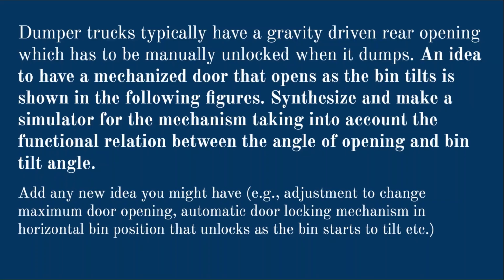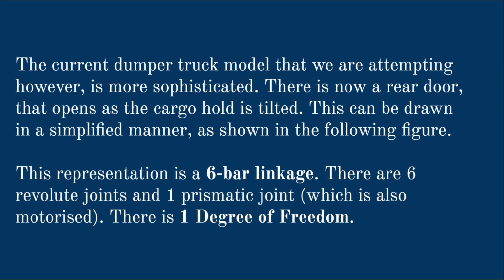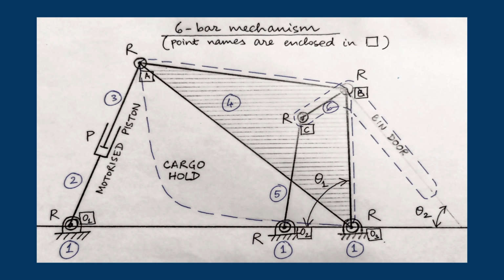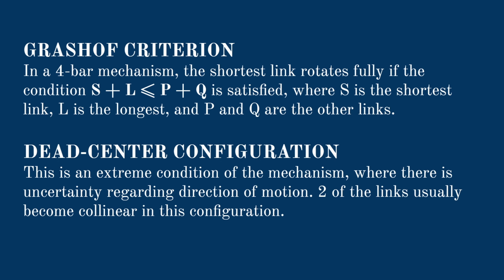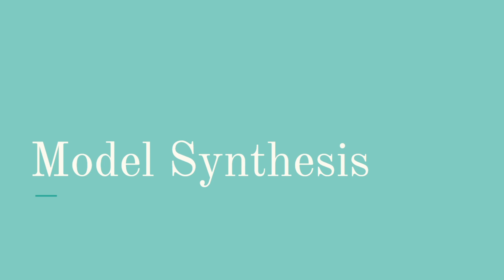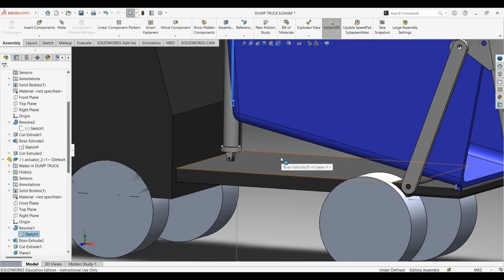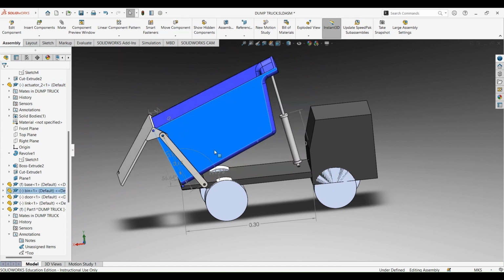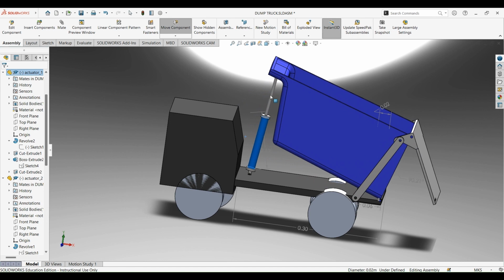MECHANISM SESSIONAL (ME29002) - Tutorial 5 | Dumper Truck Rear-Door Mechanism Simulation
This video is our final submission for the Tutorial 5 of Mechanism Sessional (Course ME29002), Autumn 2023-24.

The team members are:
Indrajit Chaudhuri (Roll Number 21MF3IM06)
Aditya Madhukar (Roll Number 21ME10006)
Ankit Dhaka (Roll Number 21ME30014)

We are third-year undergraduate students of the Department of Mechanical Engineering at IIT Kharagpur.

For this task, we have used SolidWorks 2022 to solve Question-3 of the tutorial, i.e. make a simulation of an improved version of the rear-door mechanism on a dumper truck. This video includes a detailed description of the problem statement, mechanism involved, calculations/graph, and overall synthesis procedure.